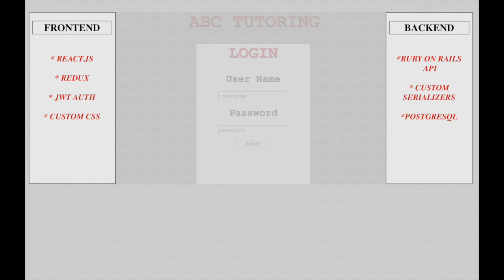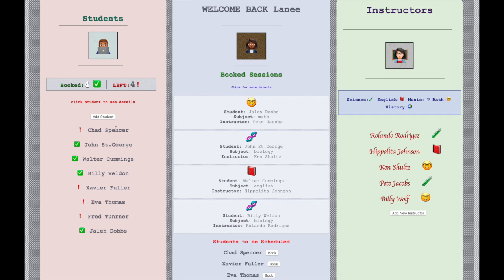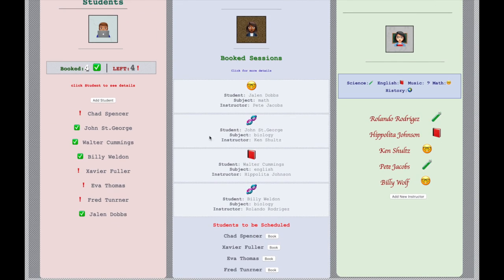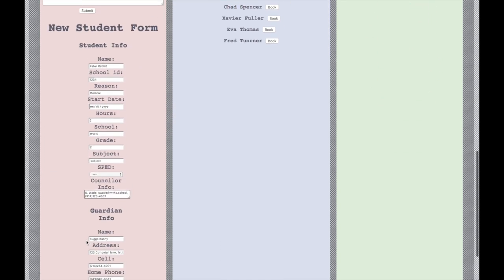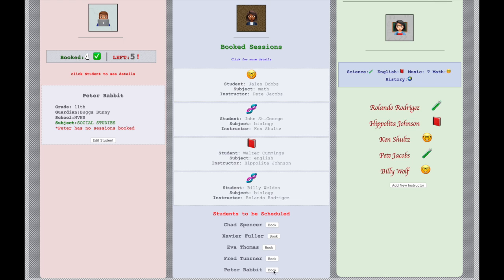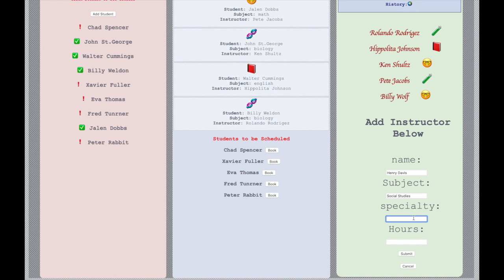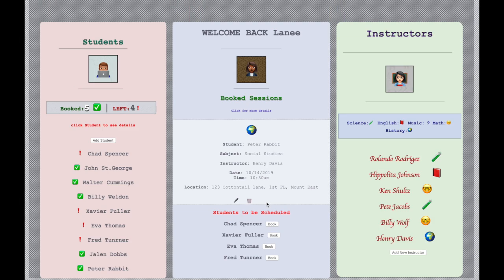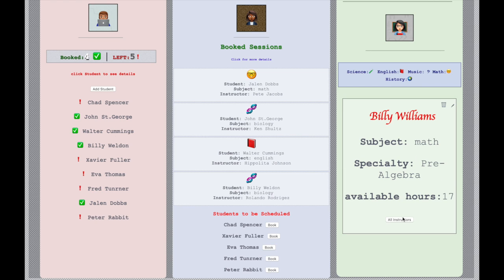Tutoring App built with React, Ruby on Rails, MySQL and JWT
This app was built a client's tutoring business. In this business the administrator controls the flow between the students and instructors. A custom algorithm was integrated into the code base to allow for data from a spreadsheet it be submitted into the database by just copying and pasting into a text field.
You can find this code and code from my other projects on my Github